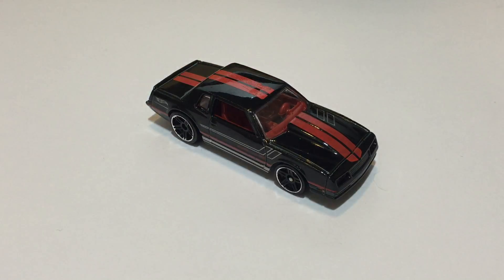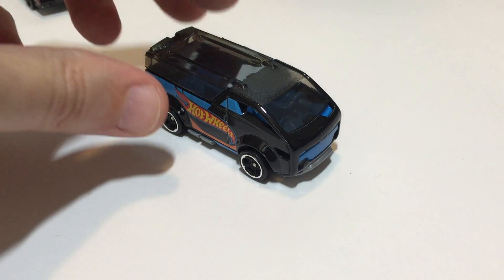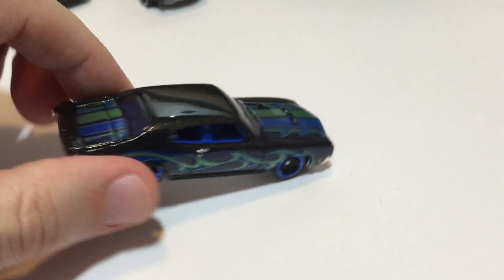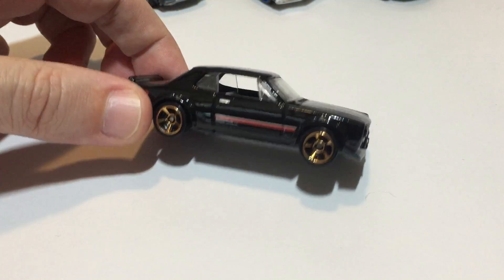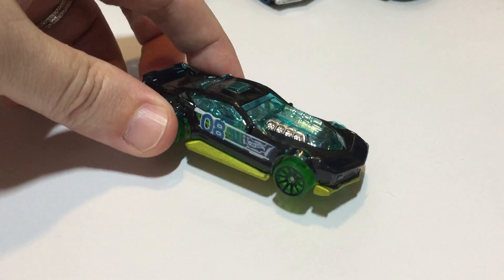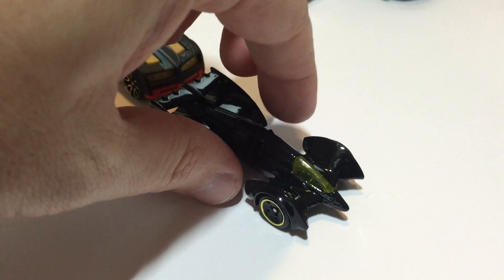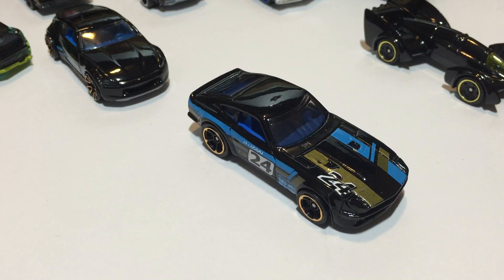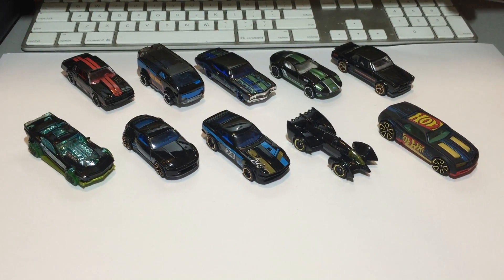2014 2015 Reviews Part 6